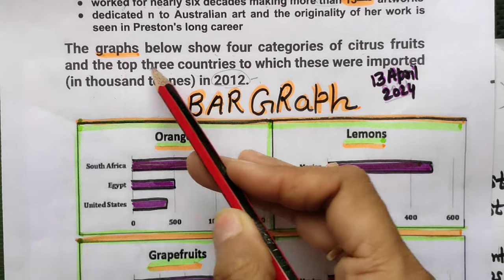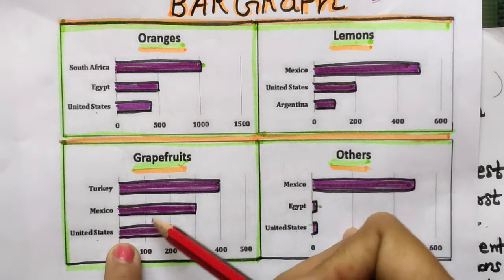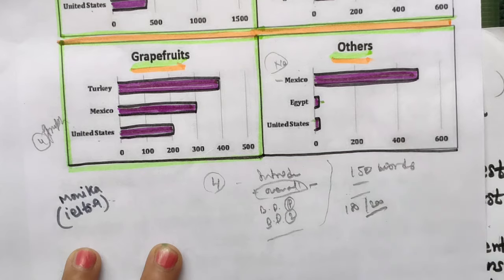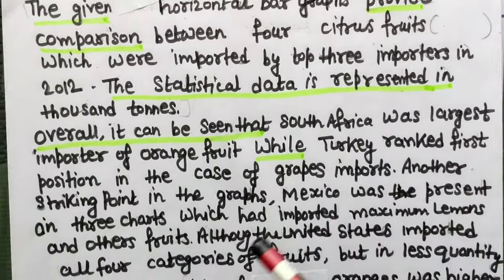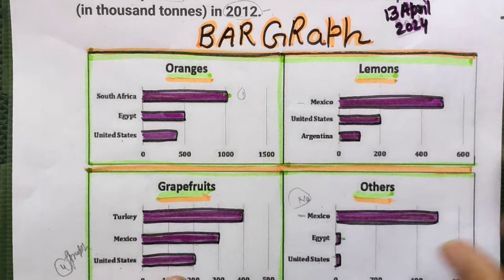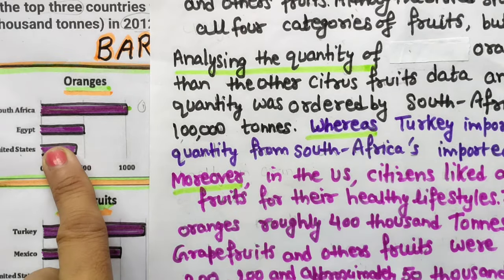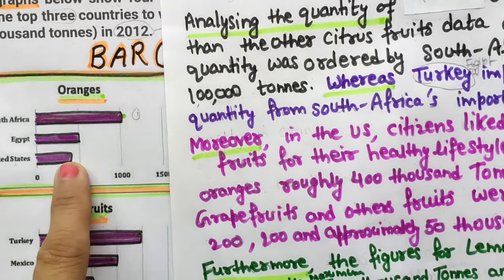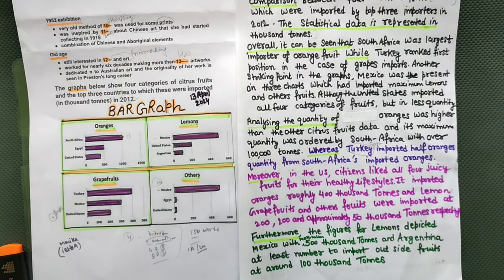IELTS writing task1 academic 13April2024 ieltsExam writing task 1 Bargraph | How to write Bar graph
13April 2024 ielts Exam writing task 1 Bargraph  most TRENDING QUESTIONS  IELTS writingtask 1 academic 13April2024 ielts Exam writingtask 1 Bargraph How to write Bar graph
sample question in this video --Recent IELTS Exam 13 April 2024 India Writing Task 1
The graphs below show four categories of citrus fruits and the top three countries to which these were imported (in thousand tonnes) in 2012.
Recent IELTS Exam 13 April 2024 India Writing Task 2
The Ultimate Guide to IELTS Academic Writing Task 1
IELTS WRITING TASK1 ACADEMIC PRACTICE TEST
IELTS writing task 1 academic practice test
IELTS writing task 1 academic tips and tricks
ielts writing
ielts exam preparation
IELTS liz
ielts asad
SOURCE OF TASKS
IELTS Practice Tests from 13 april 2024 ielts exam evening slot india. These authentic tests are just like the real exams and I recommend using them in your practice.
ielts writing task 1 bar graph
IELTS writing task 1 bar chart
ielts writing task 1 ielts exam writing task 1
IELTS academic writing task 1 Map ielts with simran
IELTS Academic Writing Task 1 Maps IELTS WITH SIMRAN
IELTS reading tips// Fill in blanks with Simran